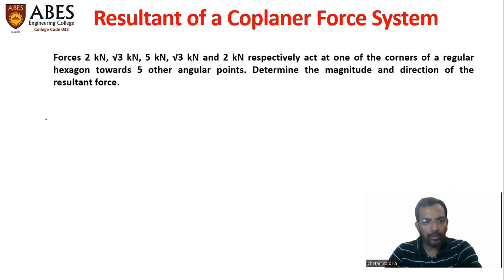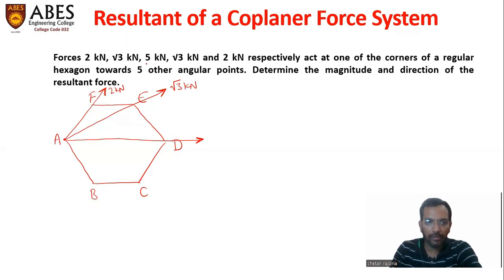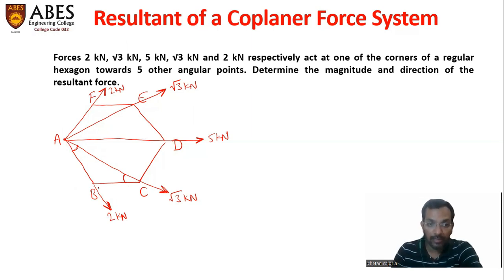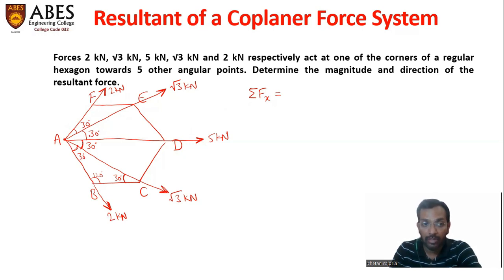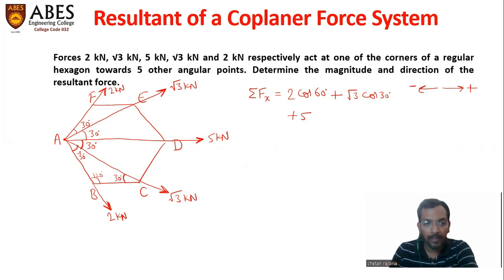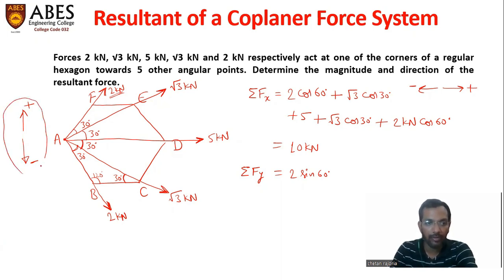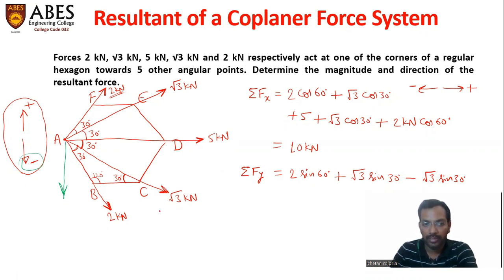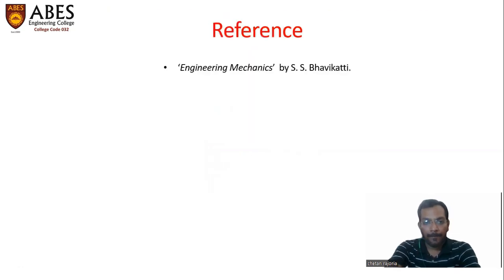Resultant of Concurrent Coplaner Force System | Engineering Mechanics | ABES Engineering College